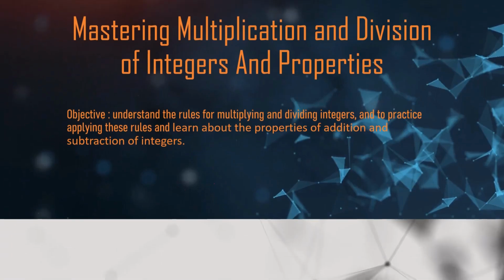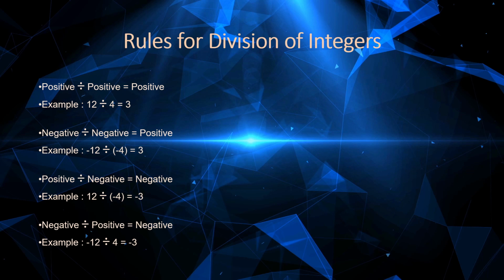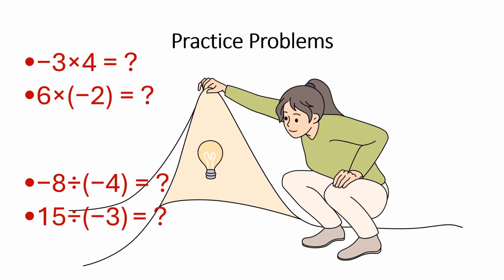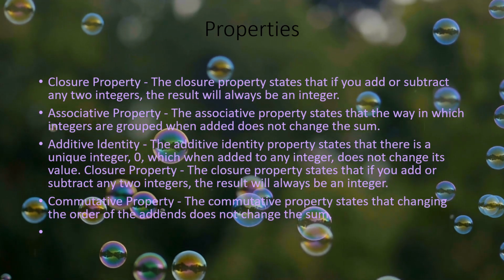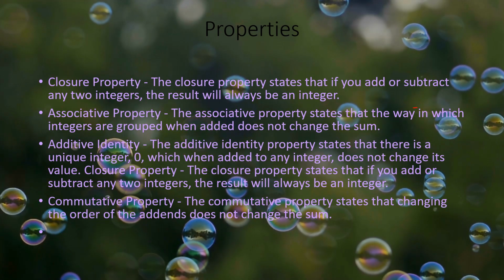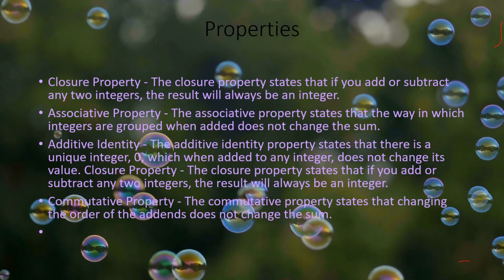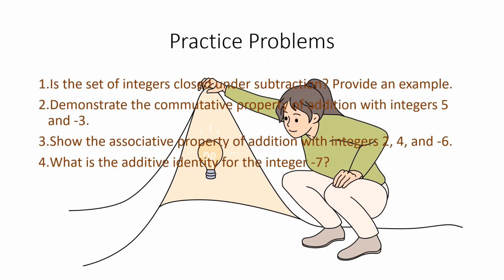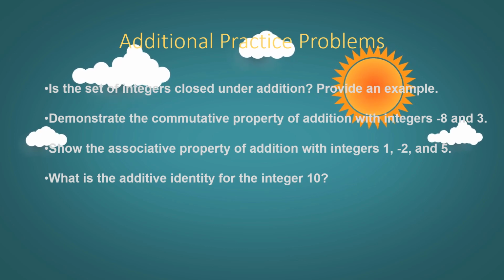Mastering Multiplication and Division of Integers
Welcome back to our Grade 7 Math series! In this video, we'll dive into how to multiply and divide integers. We'll explain the rules, provide examples, and work through practice problems together. You'll also see how these operations apply in real-life situations.

In this video, you'll learn:

Rules for multiplying positive and negative integers
Rules for dividing integers
Tips for remembering integer multiplication and division rules
Practical examples and practice problems
Closure property under addition and subtraction
Additive identity
Keep practicing, and soon you'll be confident in multiplying and dividing integers!